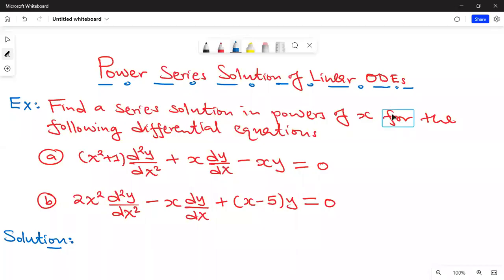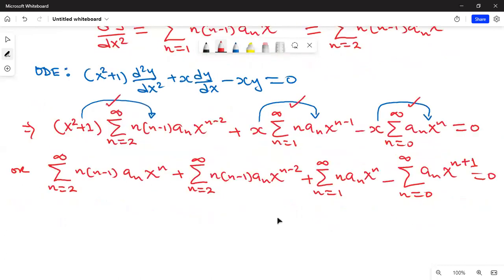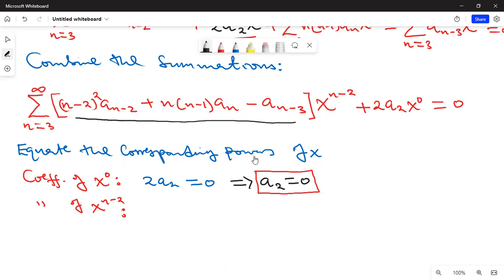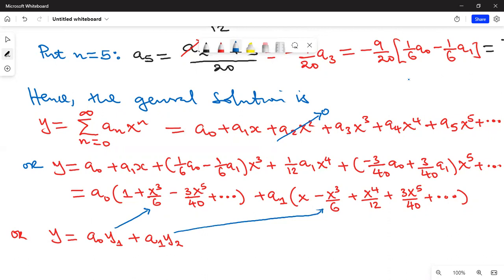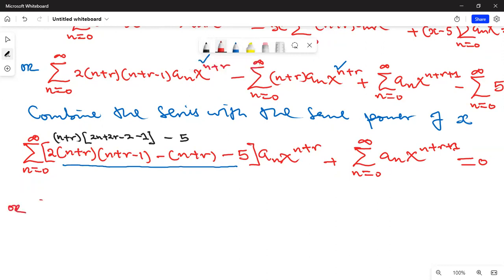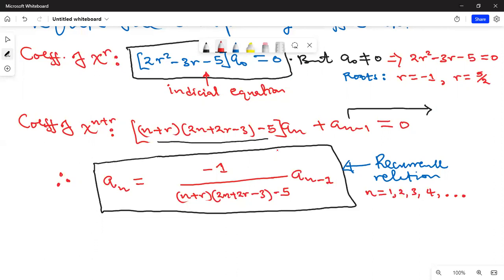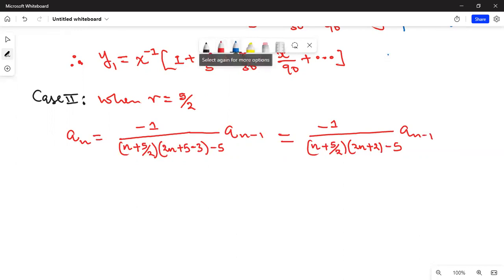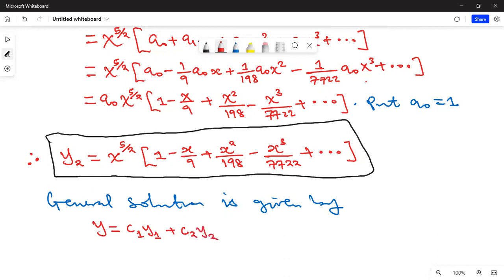How to solve ODEs using the general Power Series about an ordinary point or regular singular point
Main Topic: Power Series Solutions of Linear Ordinary Differential Equations.